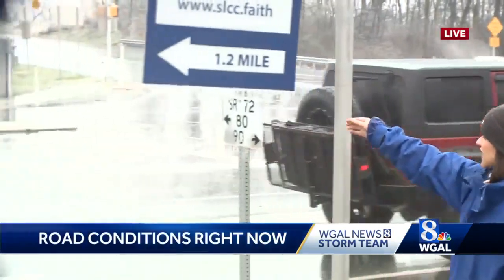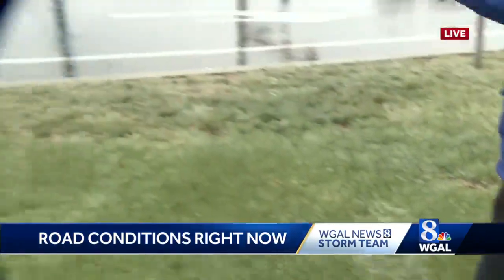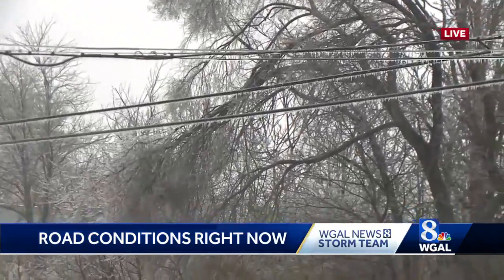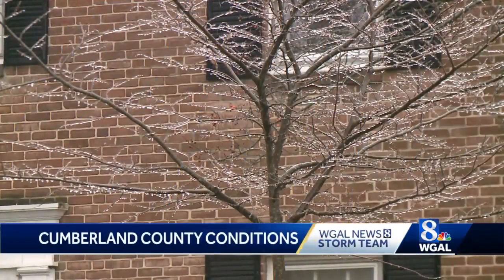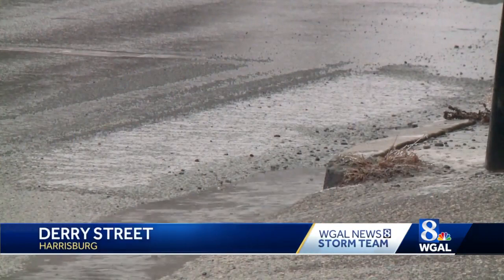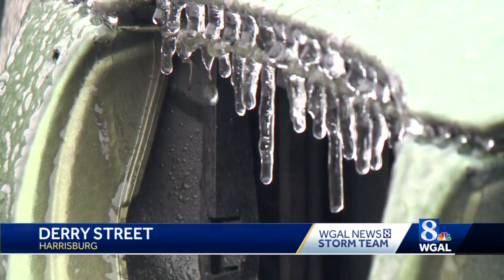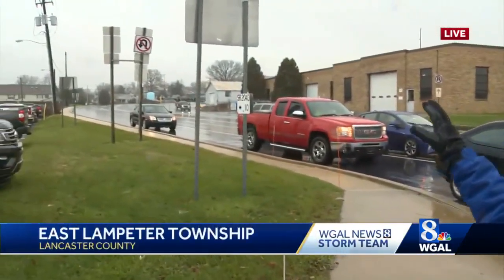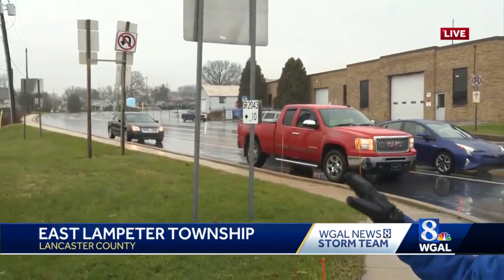News 8 checks Susquehanna Valley road conditions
News 8 is checking road conditions around the Susquehanna Valley.